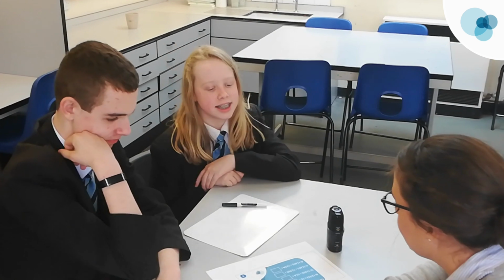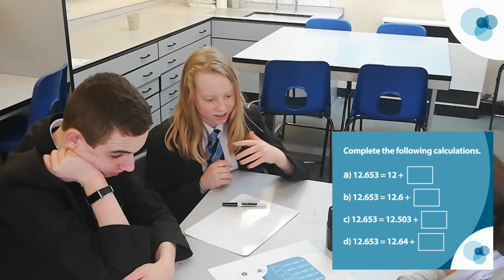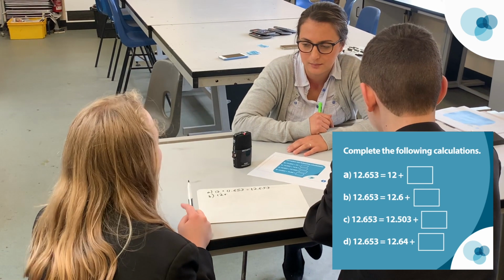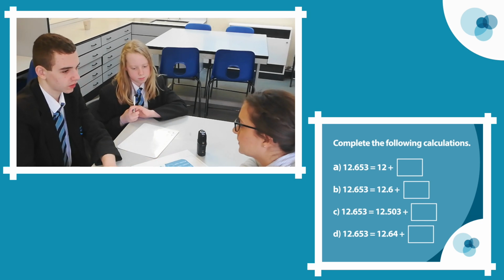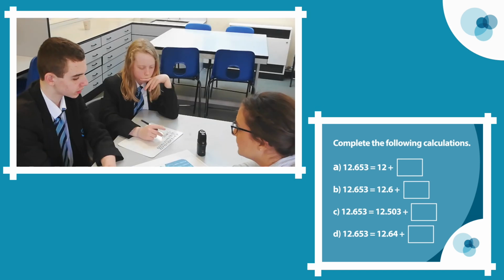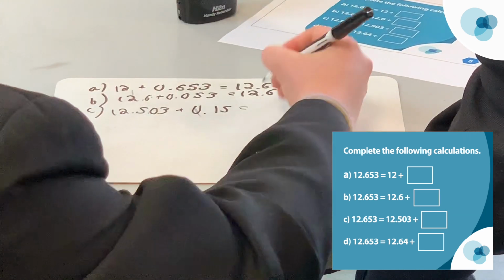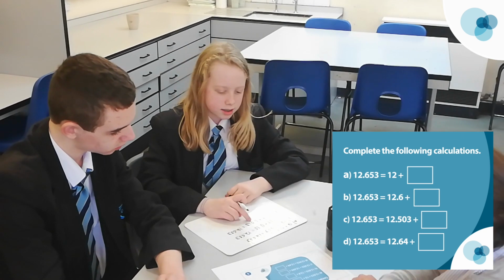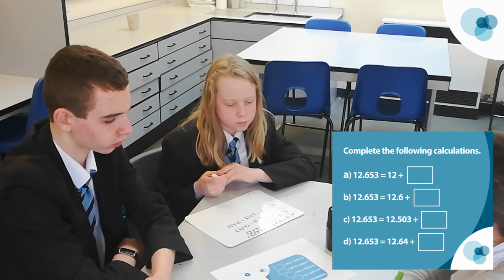Mathematical prompts for deeper thinking | Partitioning 12.653: understanding place value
Videos showing a teacher working with small groups of students from her Year 8 class.

The video, which is part of a series, is accompanied by a set of PowerPoint slides which are available

The slides and videos combined are designed to act as a catalyst for teachers to work together in identifying and thinking about an aspect of students’ mathematical understanding.
Although the focus of these materials is the maths, you might also notice the ways in which the teacher supports and challenges the students. You may like to reflect with colleagues on how you would respond to students if in a similar situation, what would you do that’s the same, and what would you do differently?